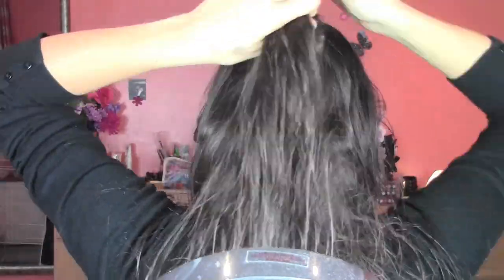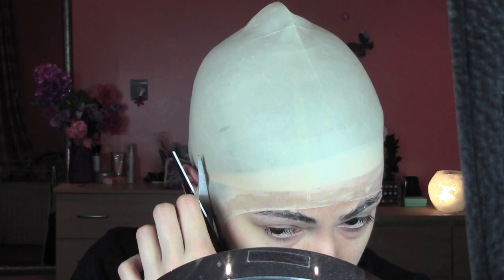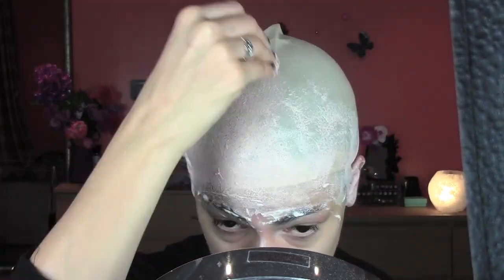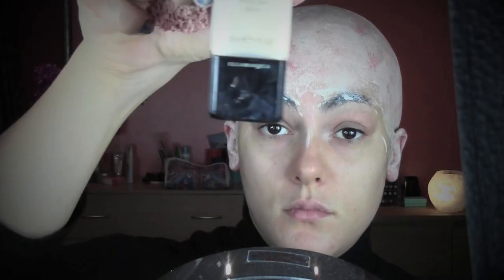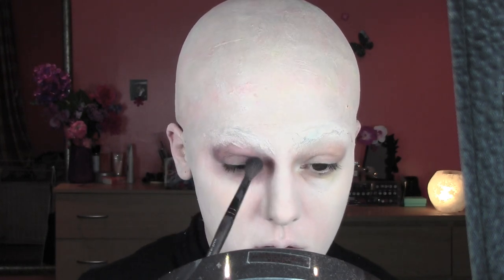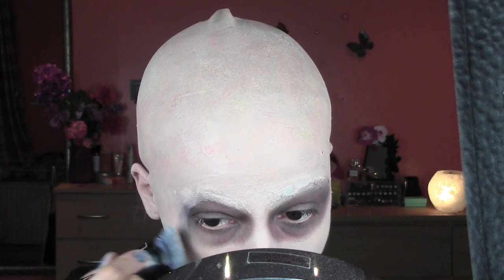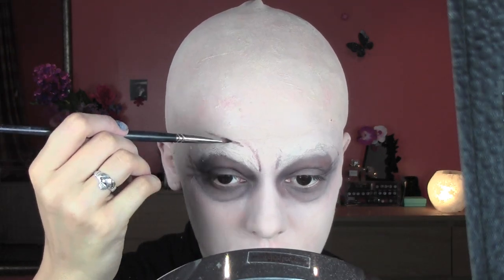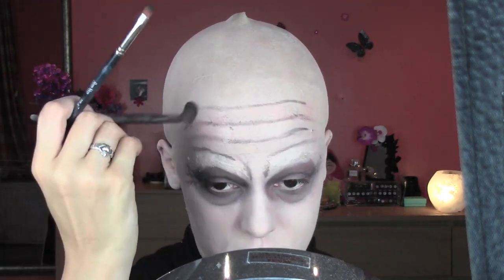ADDAMS FAMILY UNCLE FESTER - special fx makeup tutorial engl